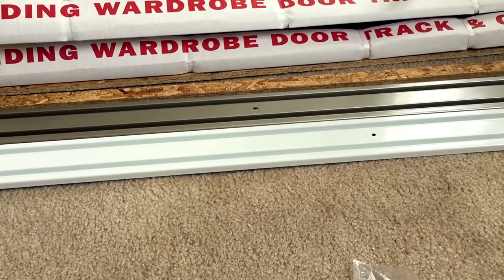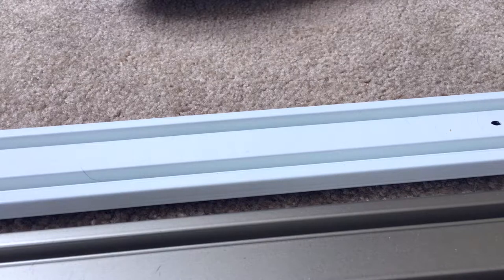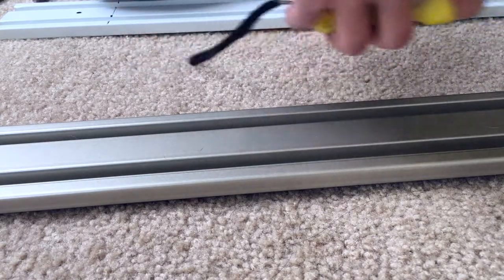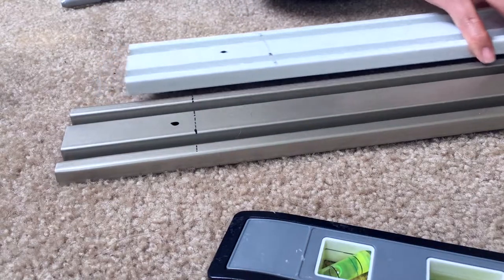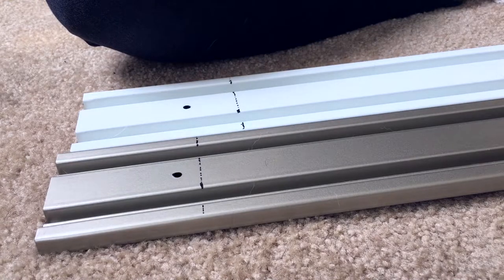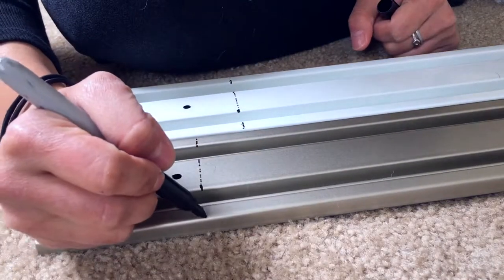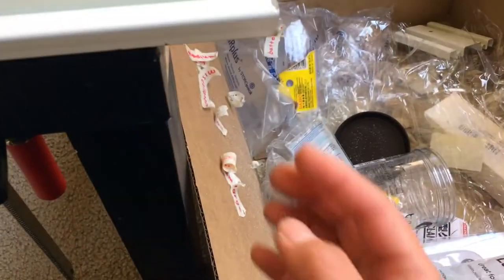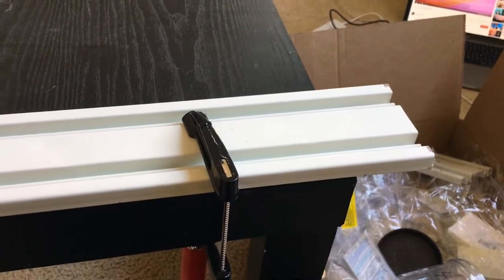I CUT STEEL TRACKS WITH A HACK SAW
ABOUT ME:
hi, welcome to my kind of economical.
I am a former 9 to 5 economist turned trade school student turned handywoman business b*tch.
In this channel you will find videos of my experience becoming a business woman, my rescue pups, and the rest of the elements of my life.

CURRENT:  for the following undisclosed, undetermined period of time until my business gets too busy where I can no longer keep up, I will be posting a video everyday!

I want to also start getting 15,000 steps a day.
I want to incorporate economics to this channel somehow;
and be a successful handywoman business owner.
most importantly, I want to be a business b*tch like kelly.

Follow me @mykindofeconomical on Instagram because I will be updating that everyday as well.